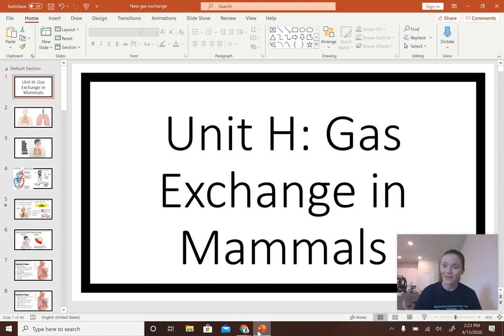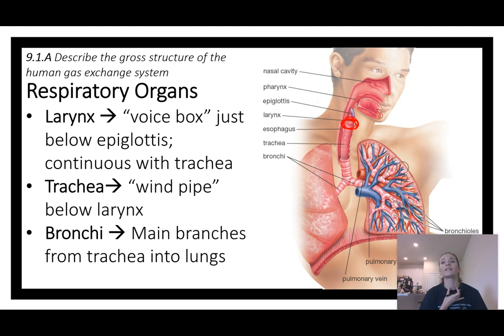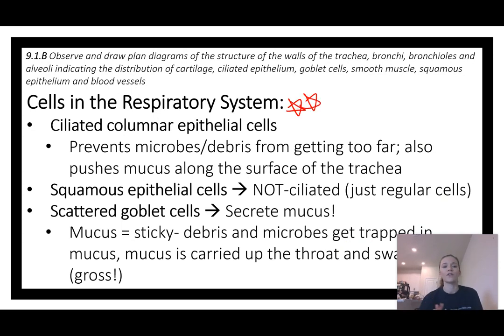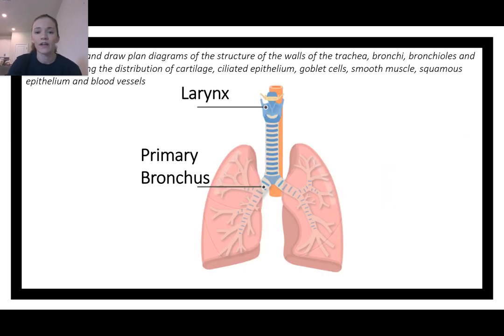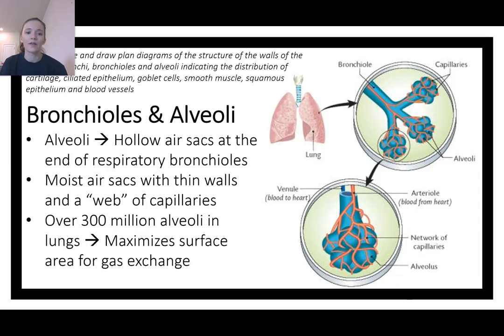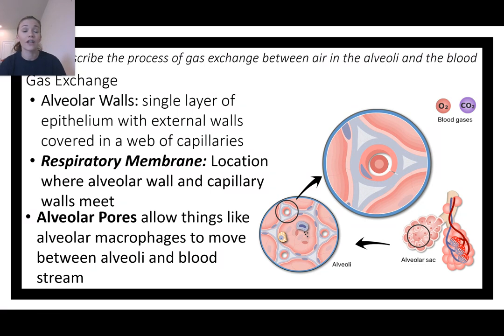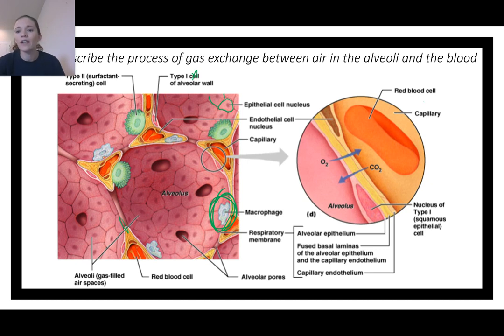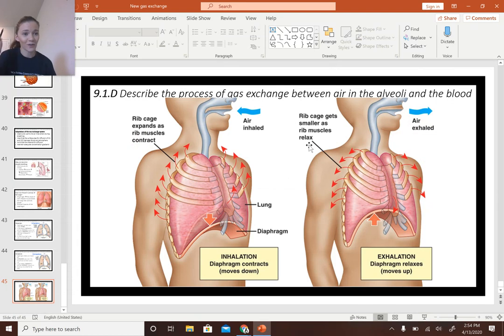Unit H: Gas Exchange Lecture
AICE Biology Unit 8 lecture- gas exchange in mammals.